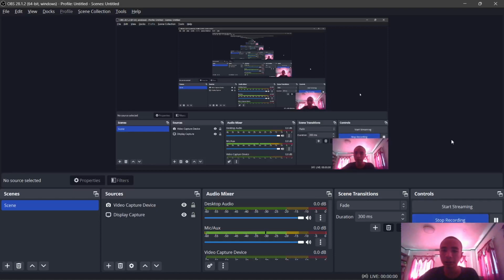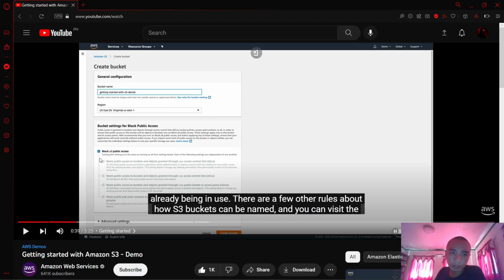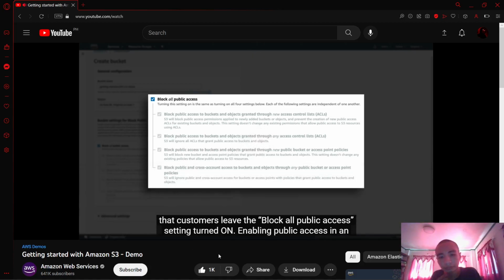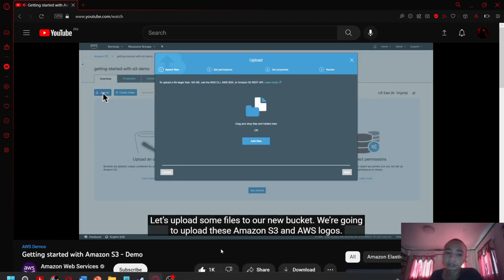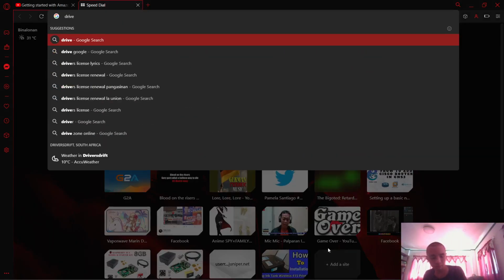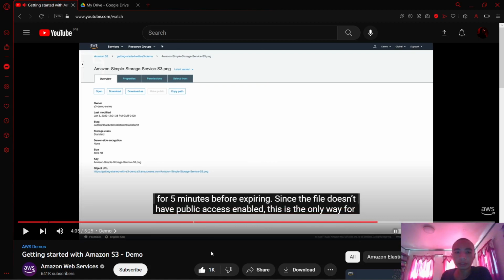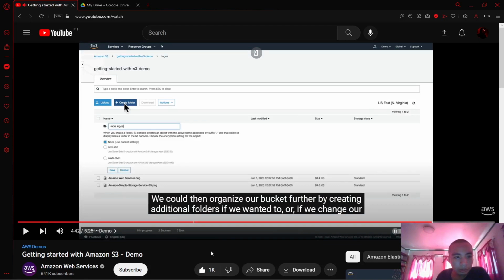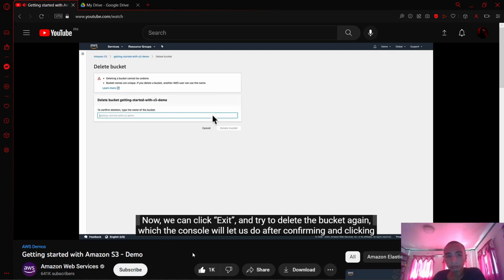Lab 9 (AWS) Part 2 - Getting started with Amazon S3 Simple Storage Service Demo